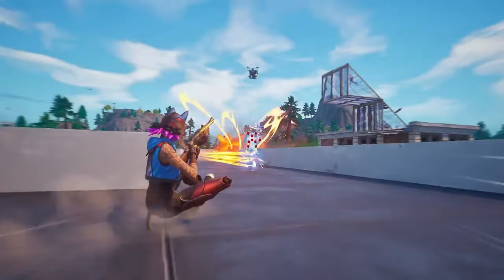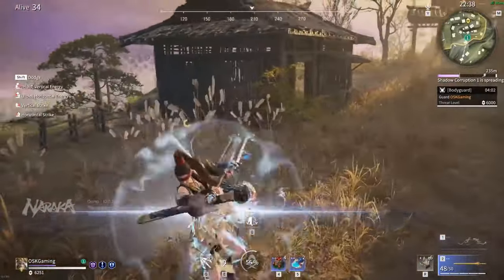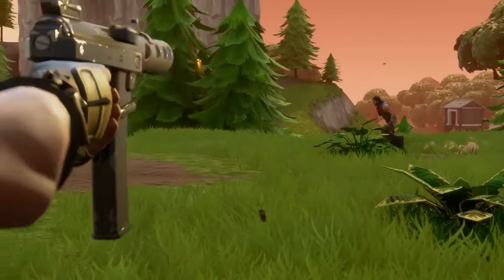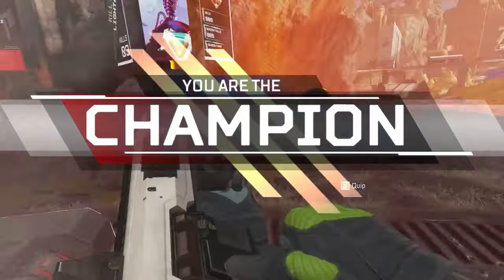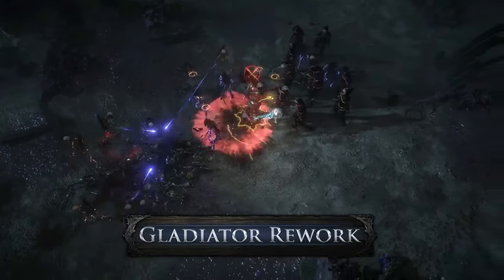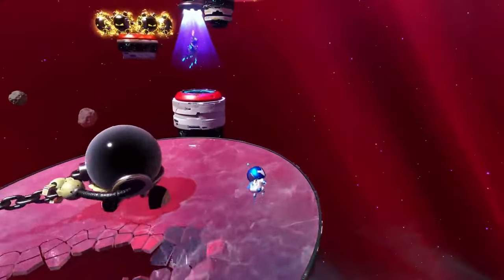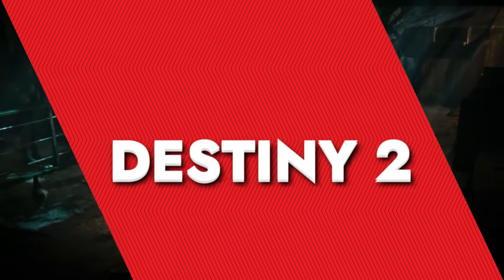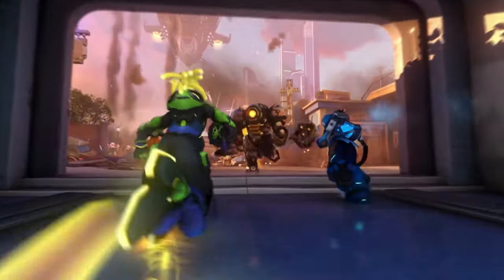12 Best Free-to-Play Games on PS5: Worth Your Time?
Dive into a world of free-to-play excitement on your PlayStation 5! This video explores the best F2P titles available, offering a mix of genres to suit every player's taste. From intense battle royale experiences to cooperative adventures, we'll cover a wide range of options. We'll discuss the pros and cons of each game, highlighting their strengths and weaknesses. Discover hidden gems and popular favorites that provide hours of entertainment without breaking the bank. Whether you're a casual gamer or a competitive player, this video will help you find the perfect free-to-play experience on your PS5.

0:00 Intro
0:56 Dead By Daylight
3:21 Naraka: Bladepoint
5:33 Fall Guys
7:48 Fortnite
9:45 Apex Legends
12:13 Rocket League
14:10 Path Of Exile
16:07 Warframe
18:26 Astro's Playroom
20:34 Rogue Company
23:02 Overwatch 2
25:23 Destiny 2
28:02 Conclusion